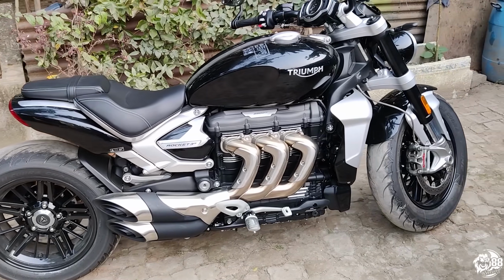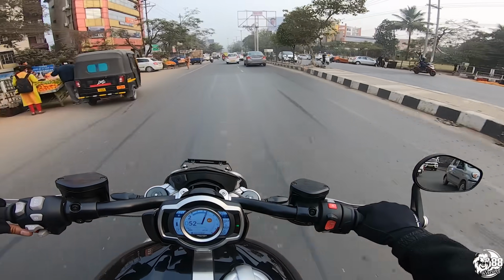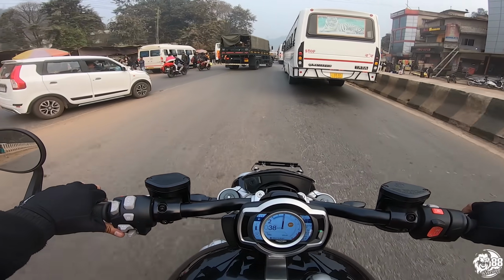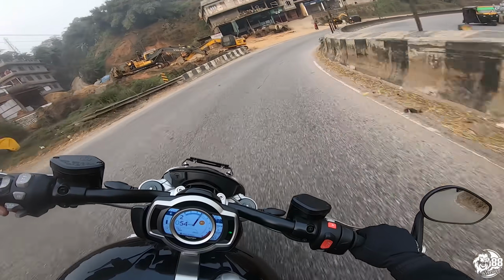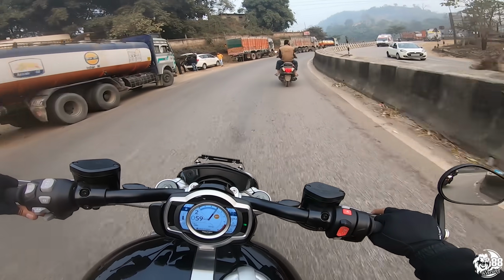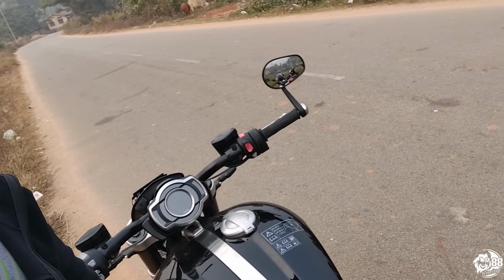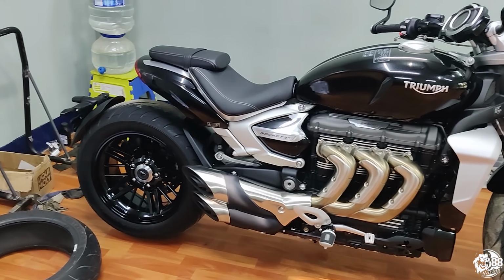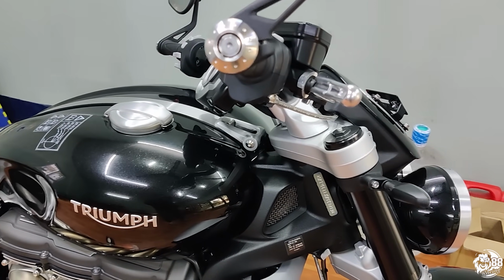First TRIUMPH ROCKET 3 in North-East India